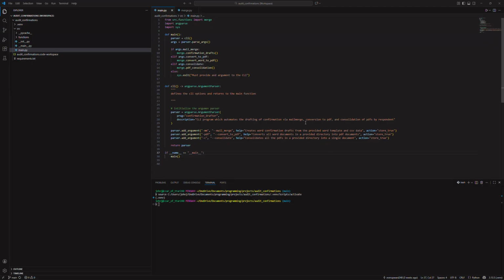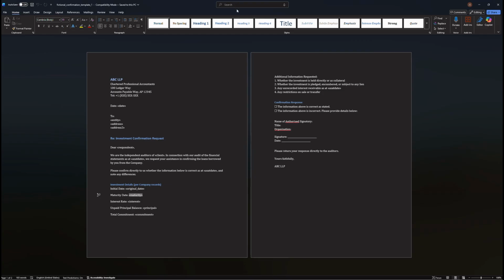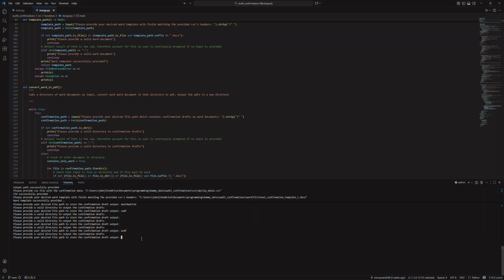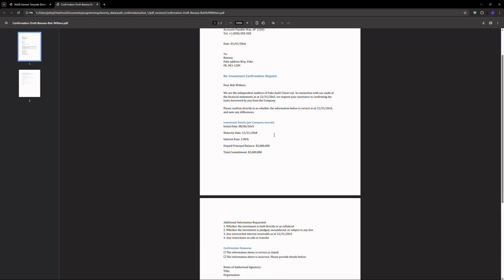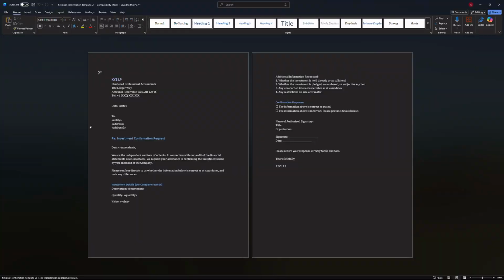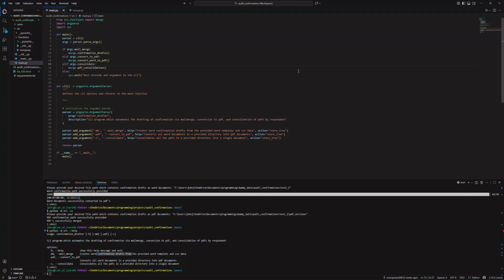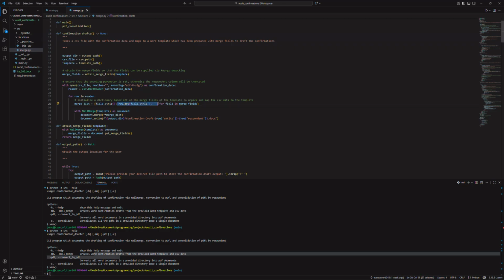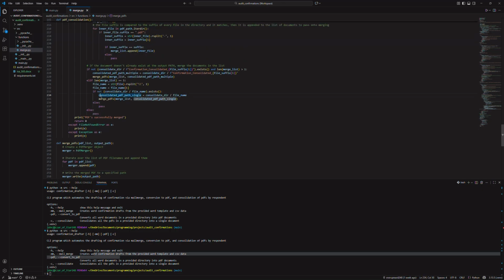Python Automation Project - Audit Confirmation Drafter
As an auditor, one of the tasks which I periodically have to do is the drafting of external confirmation requests to independent 3rd parties. The first time I had to do this, it was one of the most tedious and mindnumbing tasks I've had to do. So much time spent copying over information from spreadsheets into word documents. So much room for human error and if some kind of systematic error was made then the whole batch would have to be redone. My second time around, I was set on never doing a manual confirmation draft again. This script has personally saved me so much headaches and time and has made this unpleasant process into something manageable and easy.

This program is a CLI used in the drafting of external confirmation requests to be used for gathering evidence in an audit. There are three main components: mail merge, convert to pdf, and consolidating the pdf's by respondent.

1.Mail merge is used here to take a word template and map csv data to the merge fields in the word document
2. The file path containing the word drafts is passed as argument and all files in that directory are converted to pdf.
3. The file path containing the pdf drafts is passed as argument and all files which end in the same respondent suffix are merged into one pdf file